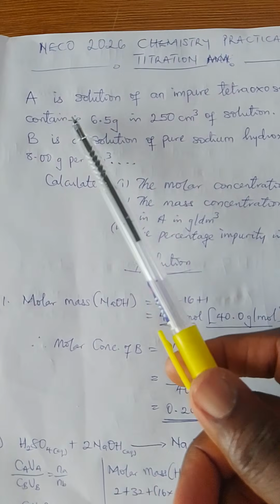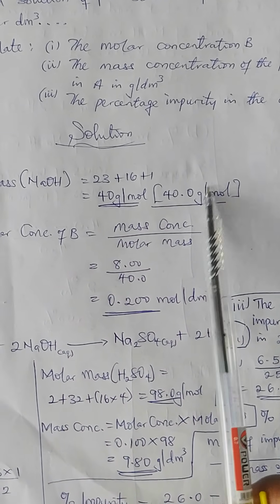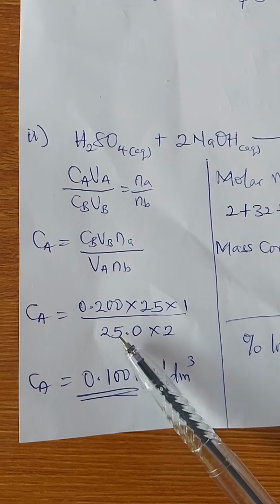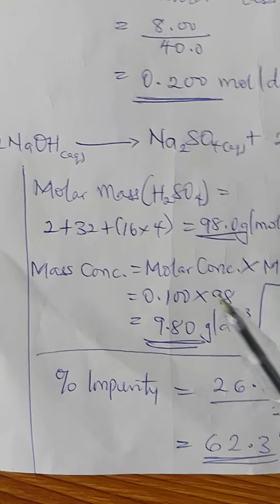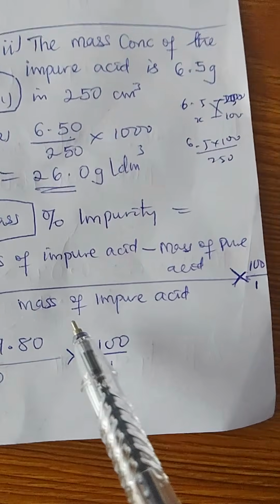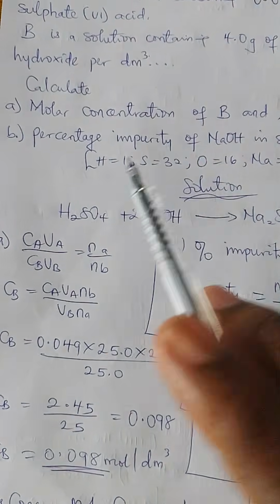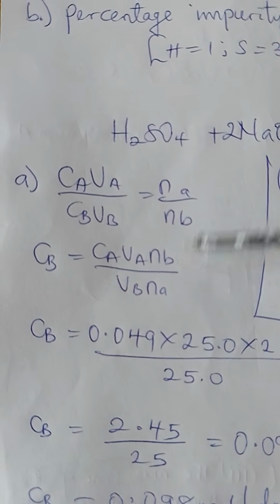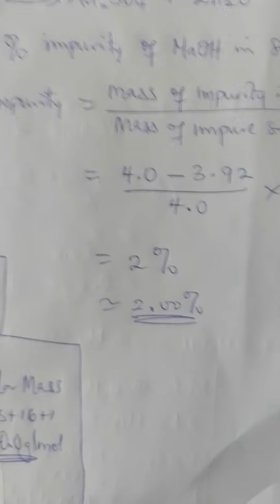2026 NECO CHEMISTRY TITRATION PRACTICAL EXAM